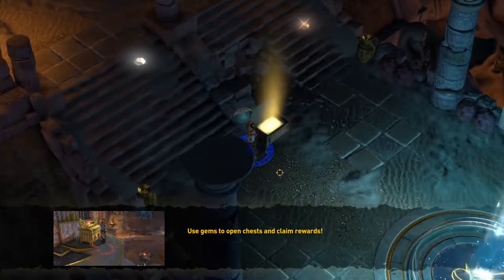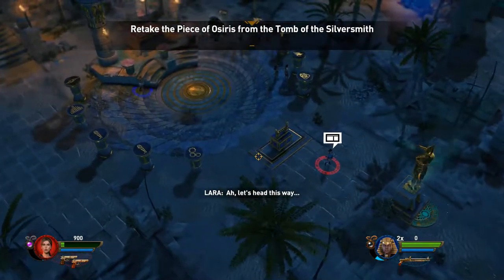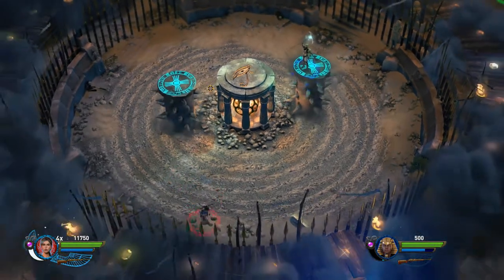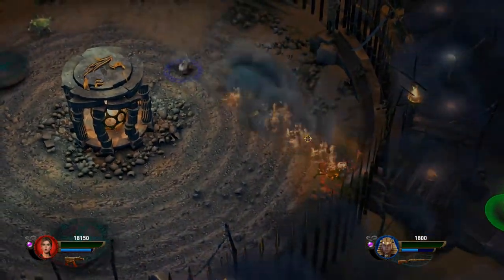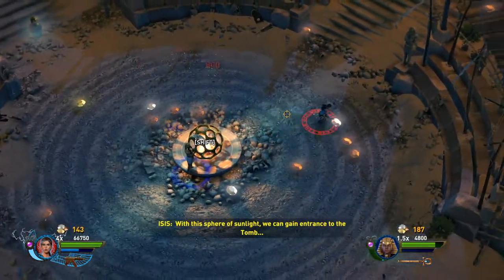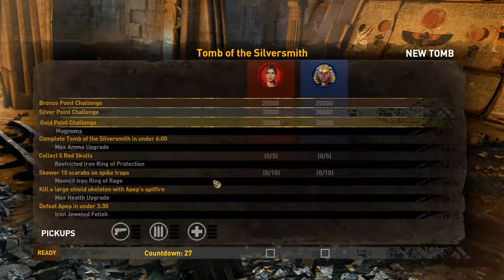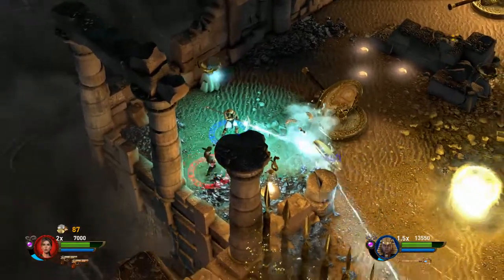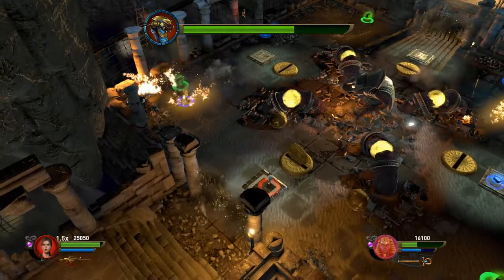Lara Croft and the Temple of Osiris ~ Part 3 ~ Tomb of the Silversmith ~ Coop with Nigerian Prince